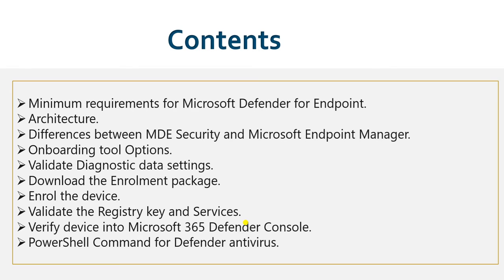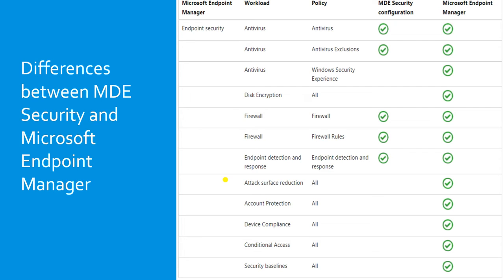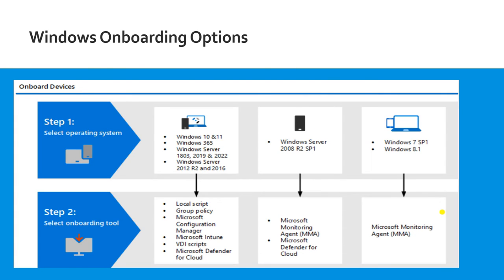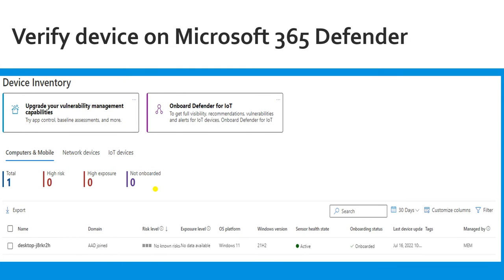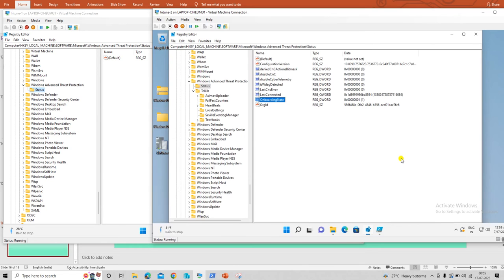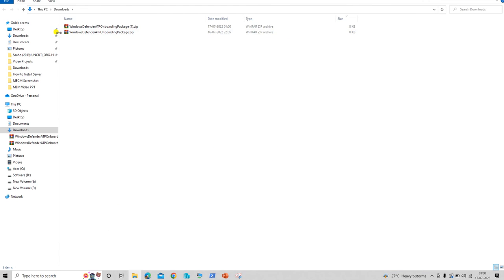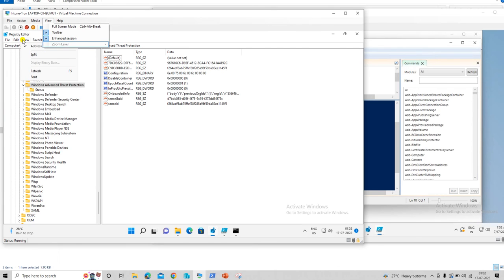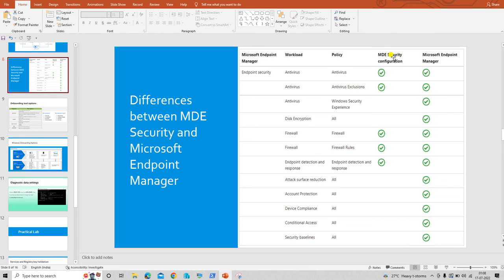MDE Tutorial 4- How to Onboard a Windows Device into Microsoft Defender for Endpoints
How to Onboard a Windows Device into Microsoft Defender for Endpoints

Script to check service
$Process = Get-Process | select Name | Sort-Object -Property Name
$services = "MsMpEng","NisSrv","MsSense","SenseCE"
foreach ($serv in $services)
    if($Process.Name -contains $serv) { Write-Host $serv "is running." -ForegroundColor Green}
    else
    { Write-Host $serv "is not running" -ForegroundColor Red }